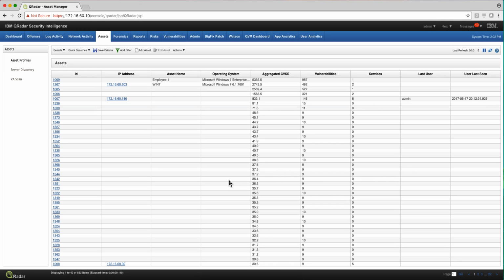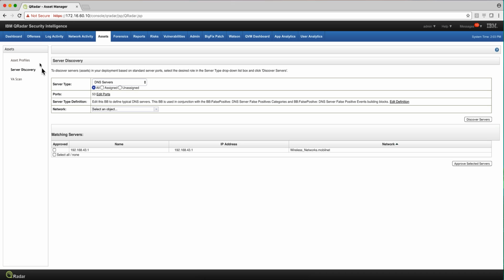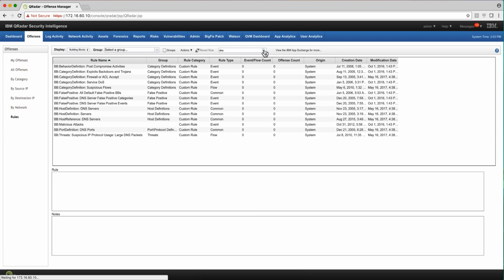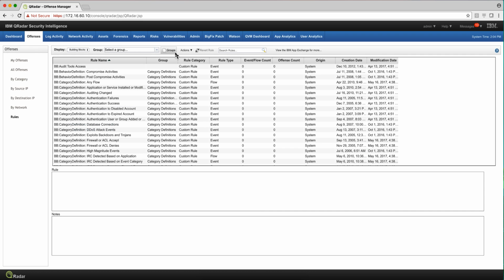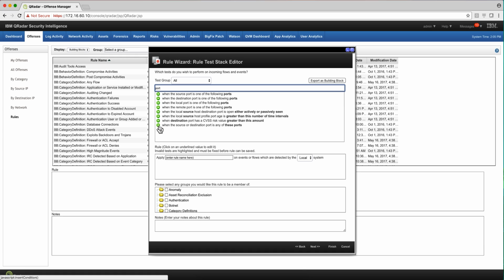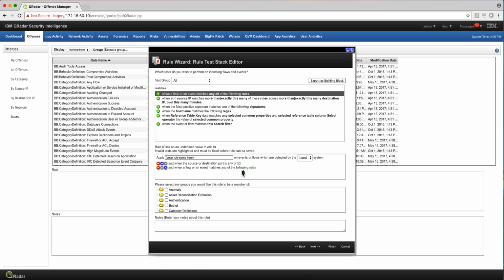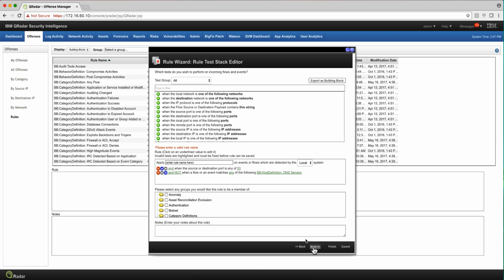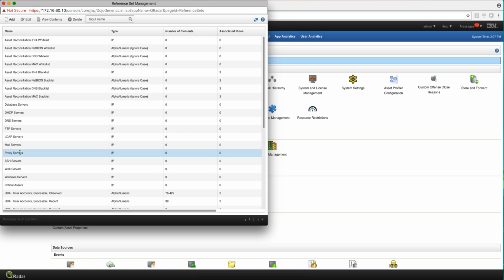QRadar Server Discovery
A feature that allows you to discover rogue servers in your network.
In this file you will find an index f the most recent videos